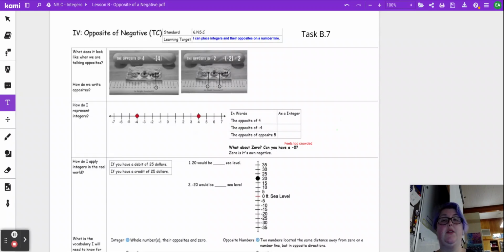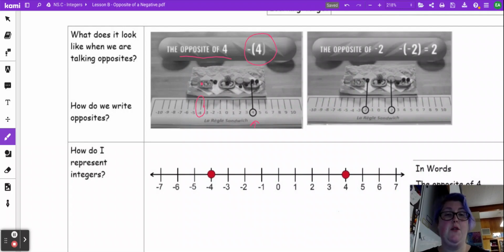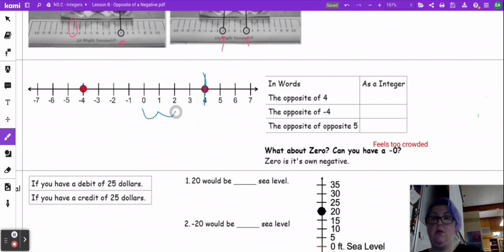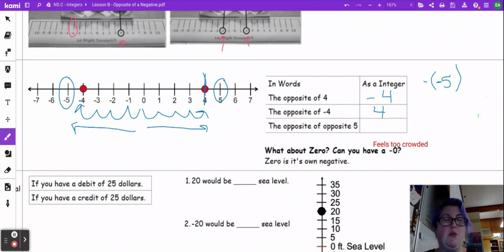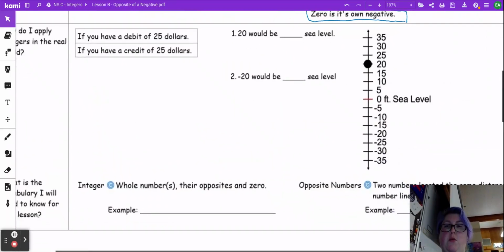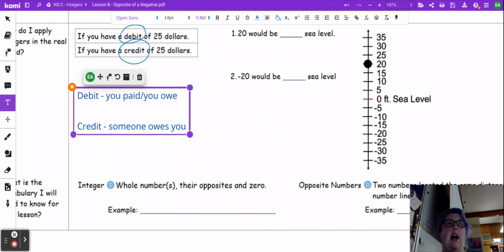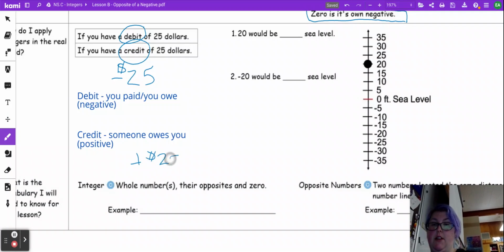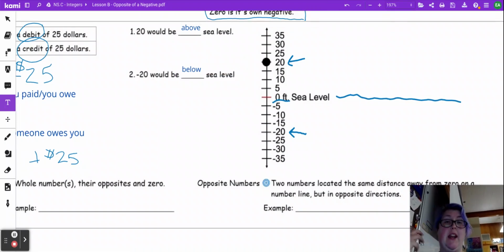Lesson B - Opposite of a Negative